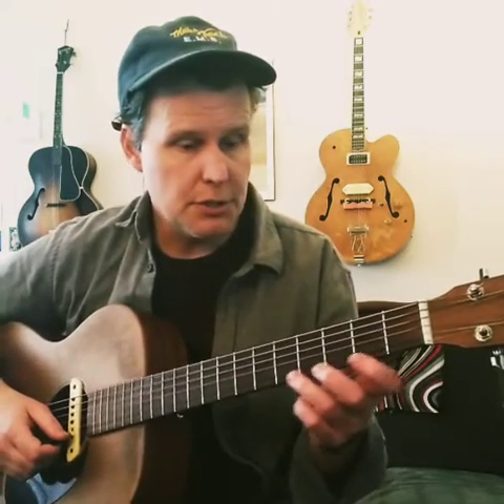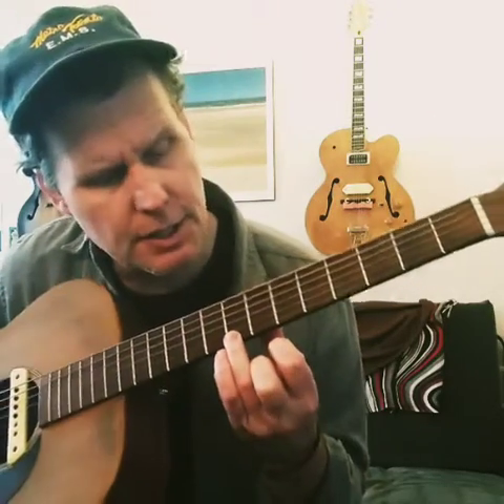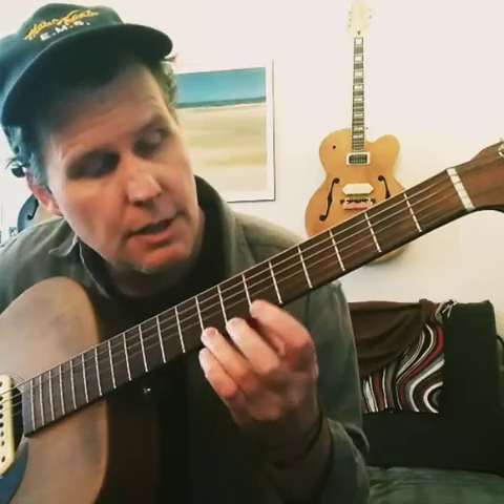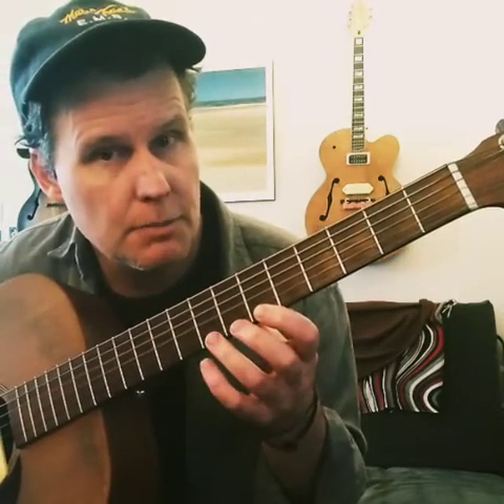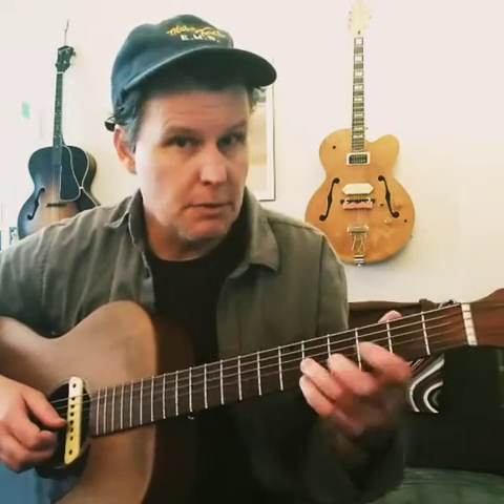What are fretboard positions?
Guitar fretboard positions explained.